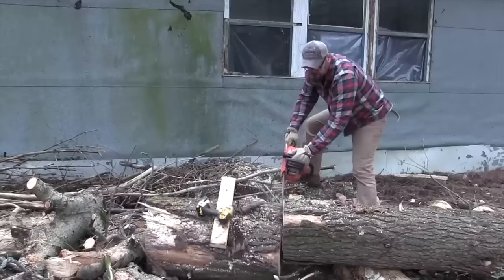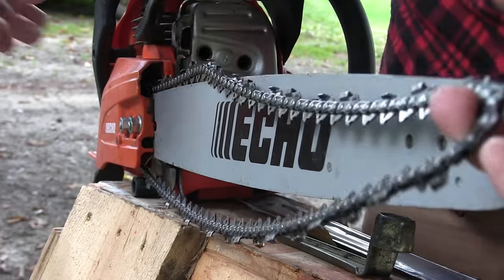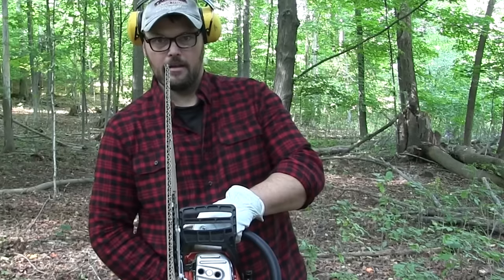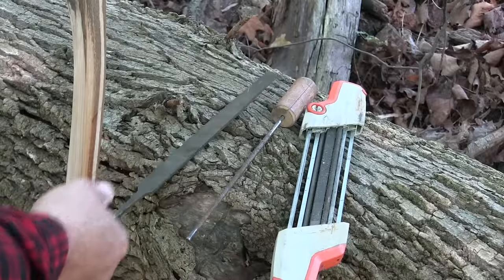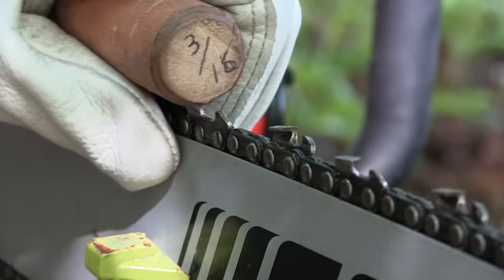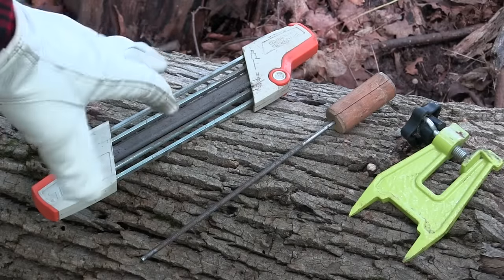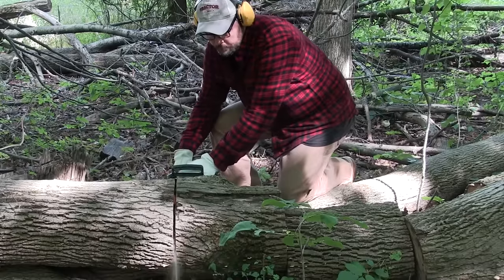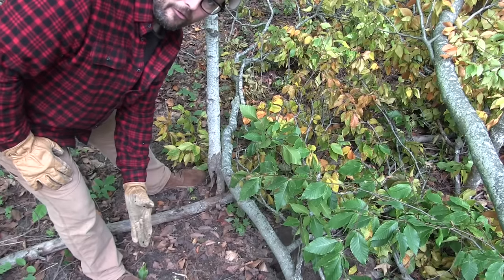Chainsaw 101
Everything you need to know to operate, sharpen, and maintain a Chainsaw !